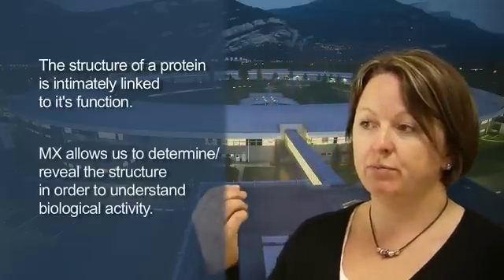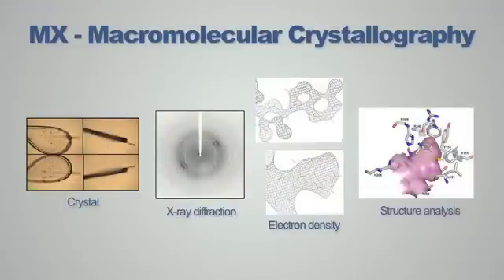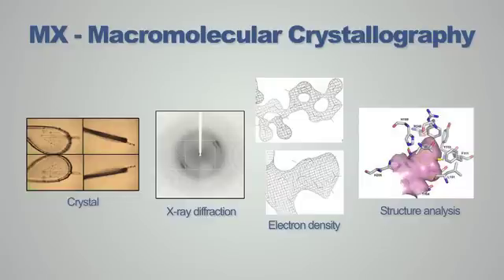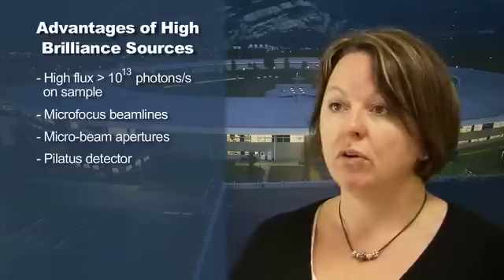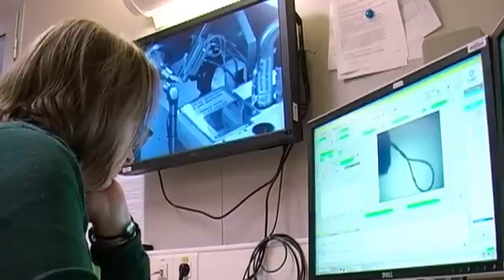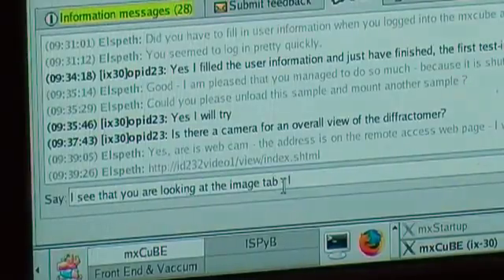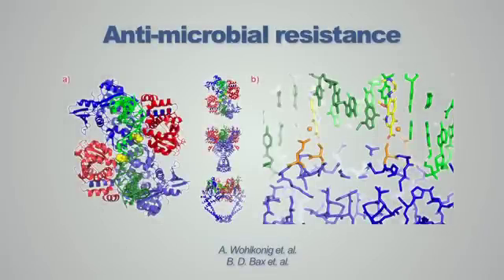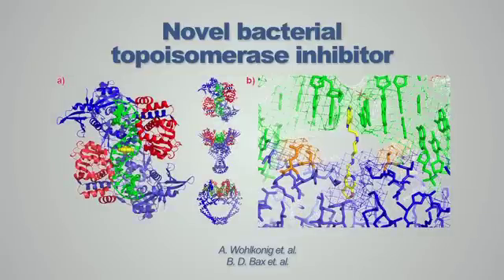Macromolecular crystallography (MX)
Synchrotron X-ray techniques for industry R&I:
Macromolecular crystallography at the ESRF by Dr Elspeth Gordon